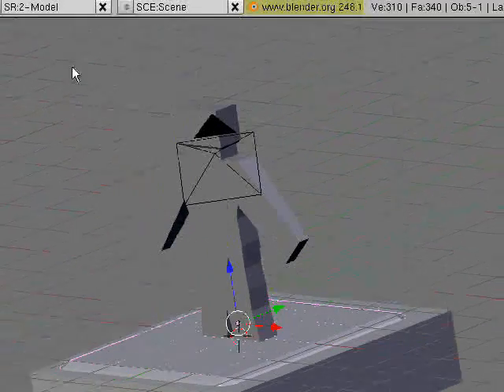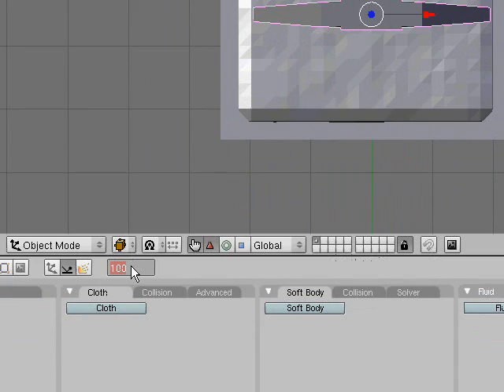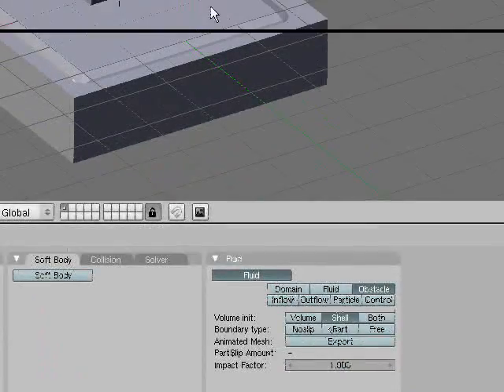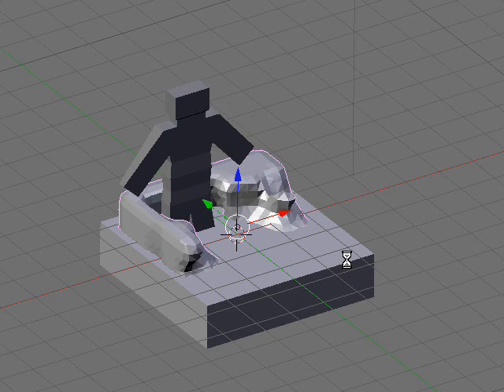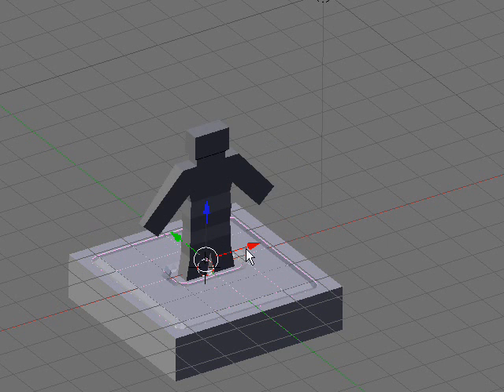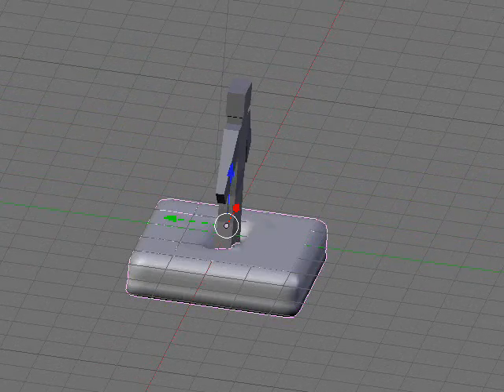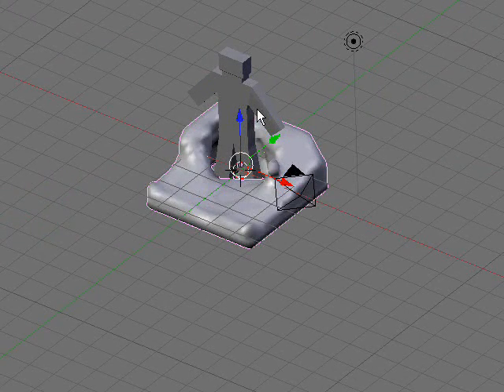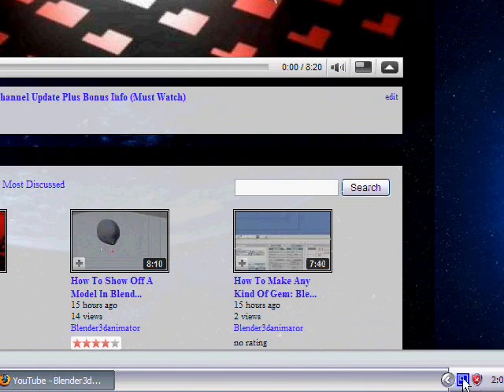Making A Character Splash In Water Part 2: Blender3danimator's 19th Blender 3d Tutorial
This is the 19th in a series of tutorials for Blender 3d. In this tutorial I am going over how to make a character/person splash around in water. I am using Blender 2.48a